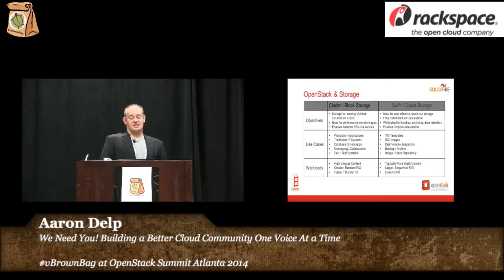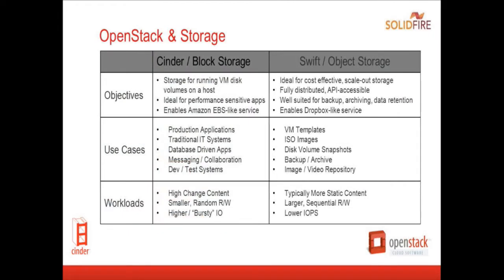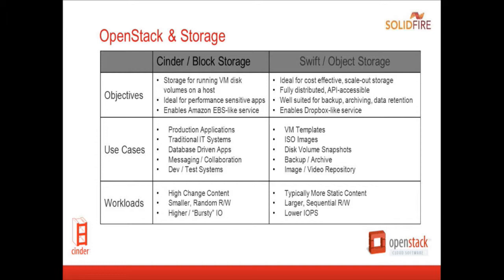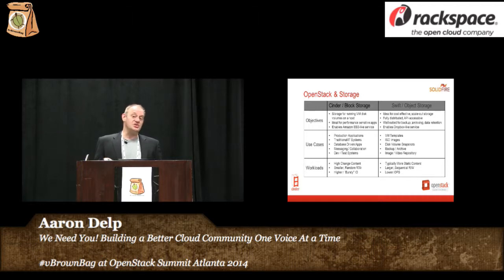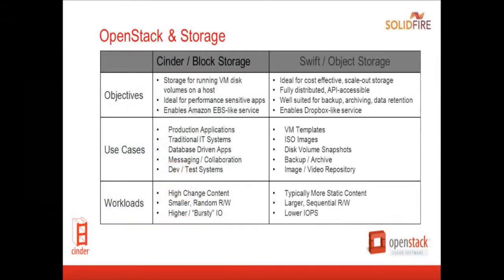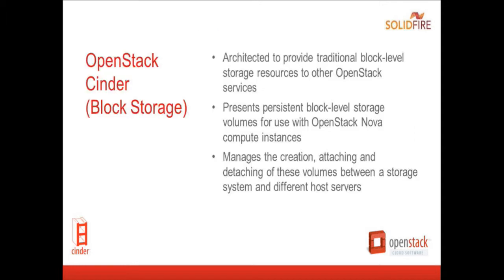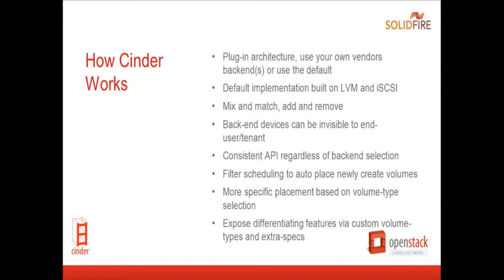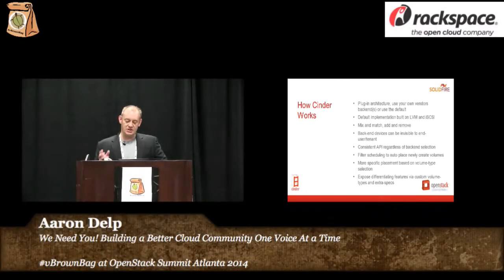2014 vBrownBag OpenStack Summit Atlanta Aaron Delp Cinder Integration with SolidFire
In this technical deep dive Aaron Delp will detail the integration points between Cinder and SolidFire cloud storage arrays with a focus on why QOS matters in a multi-tenant cloud environment. Best practices as well as unique integrations points will be covered and hopefully there will be a demo so there is always the chance for live disaster.